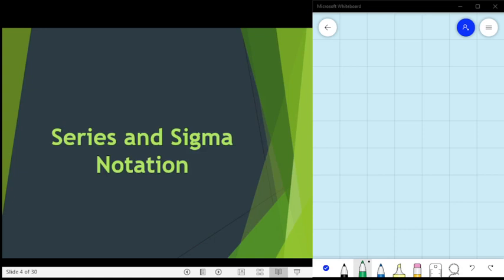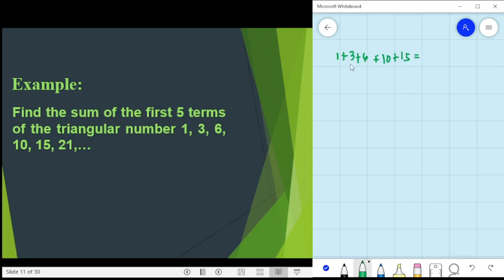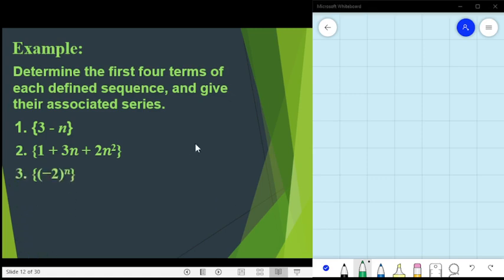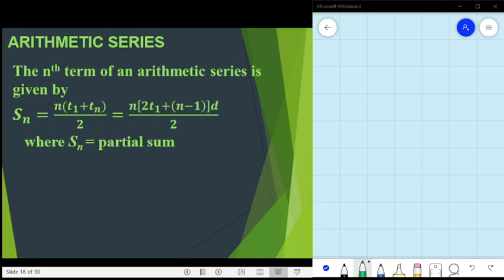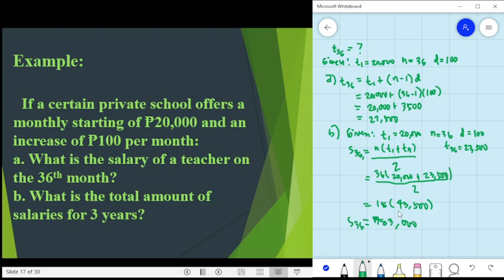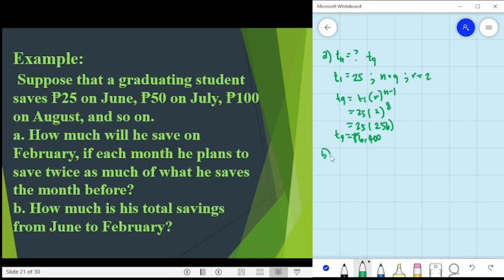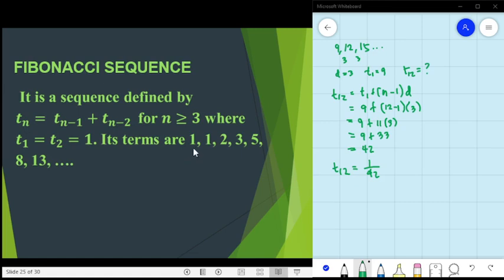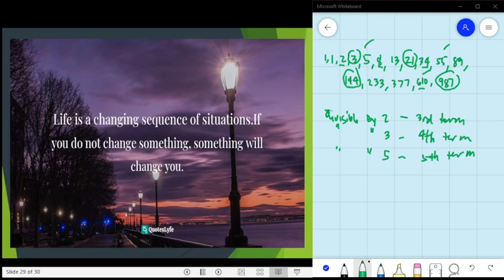Pre-Calculus: Topic 5 part 1 - Series & Sequences